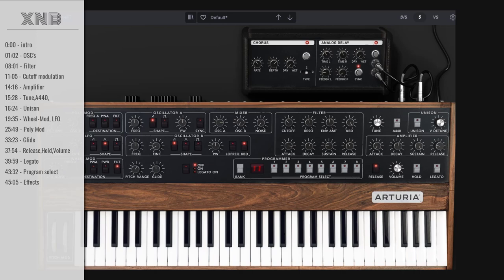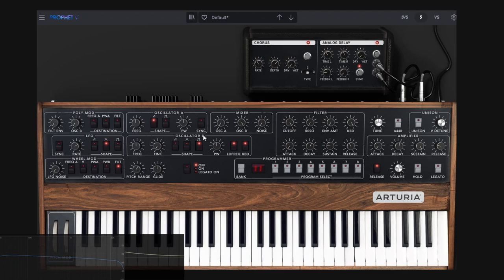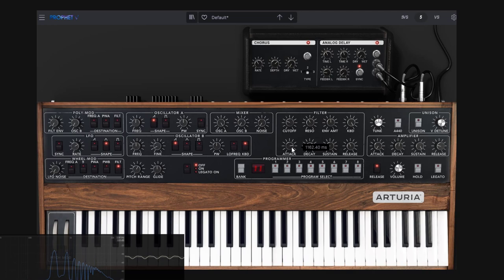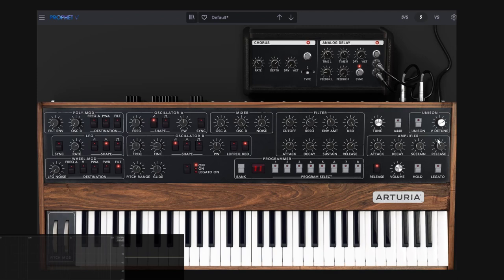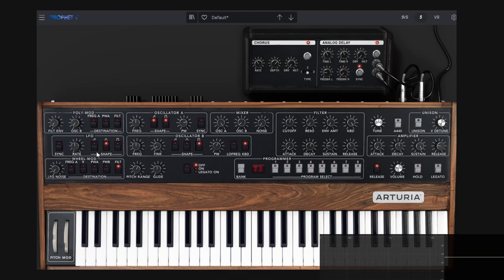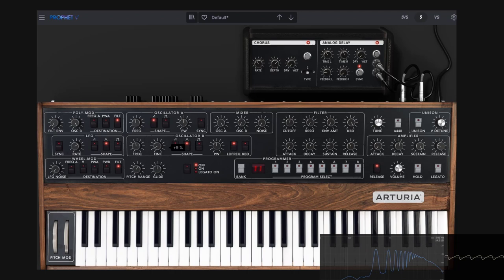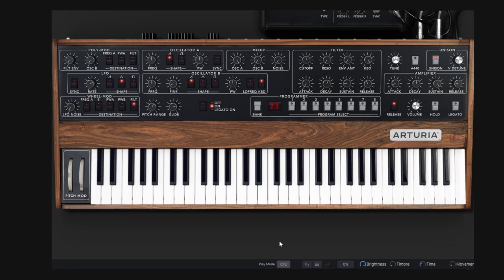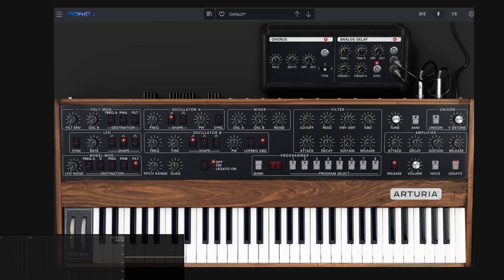Arturia V collection Prophet V, complete guide walkthrough tutorial.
On this series we will learn to use the classic Prophet take from Arturia.
We will go from cero to hero on this synth. If you are starting, this is the right place. We will cover every single aspect of this synthesizer. The Plugin comes with the VS, in a couple of days that video will be uploaded so you can complete the whole plugin.

Timecodes:
0:00 - intro
01:02 - OSC's
08:01 - Filter
11:05 - Cutoff modulation
14:16 - Amplifier
15:28 - Tune,A440,
16:24 - Unison
19:35 - Wheel-Mod, LFO
25:49 - Poly Mod
33:23 - Glide
37:54 - Release,Hold,Volume
39:59 - Legato
43:32 - Program select
45:05 - Effects